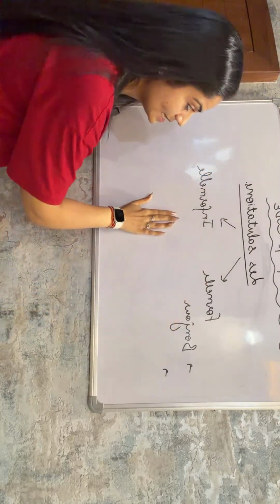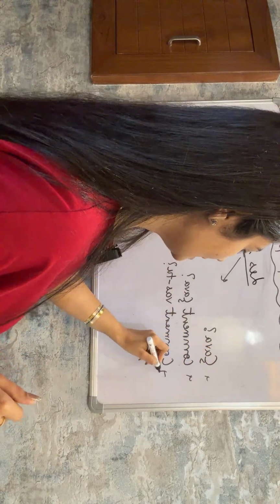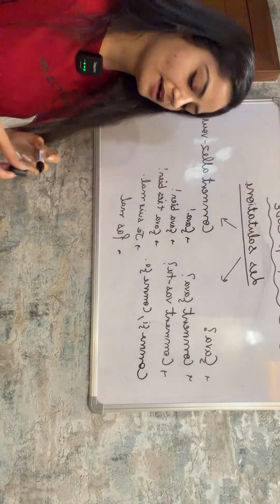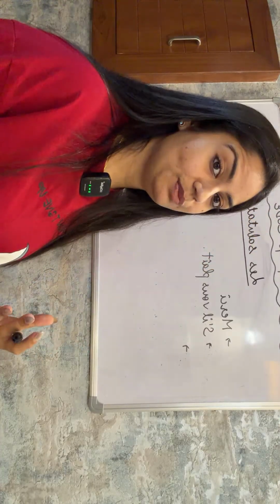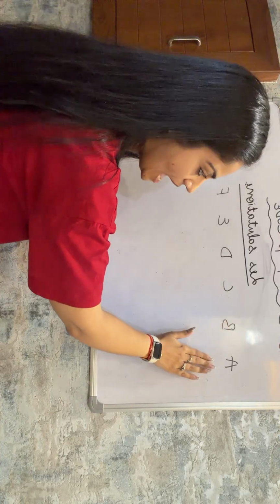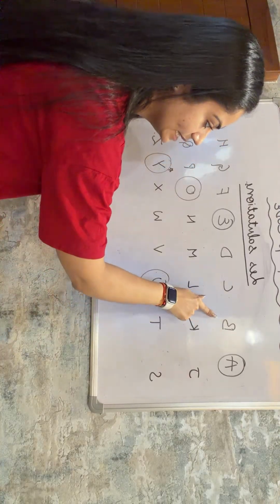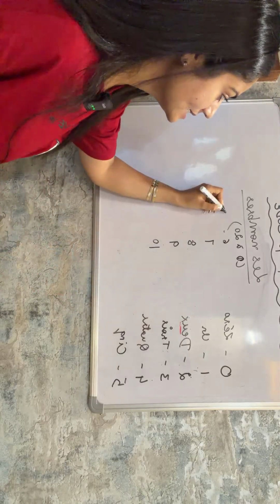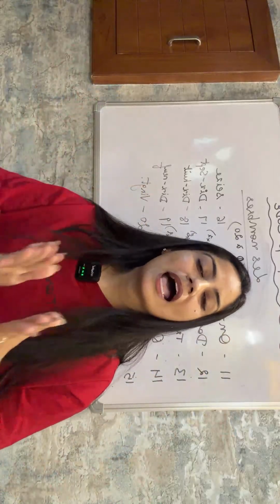The language code is live! Live classes from A1 -b2 level !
Hey everyone!
We have started our live stream for French classes from A1 to B2 + level! Every mon, Thursday and Fri of the week. Come join our classes !